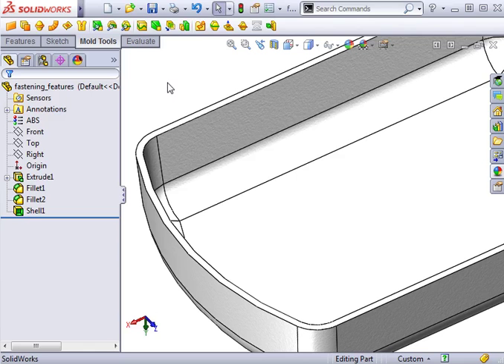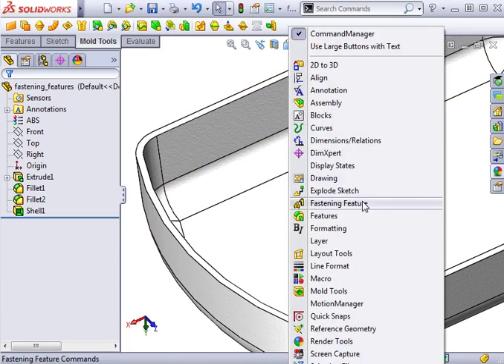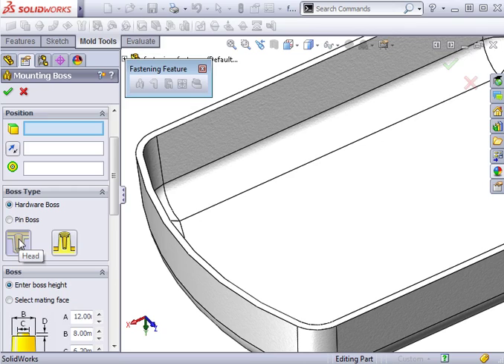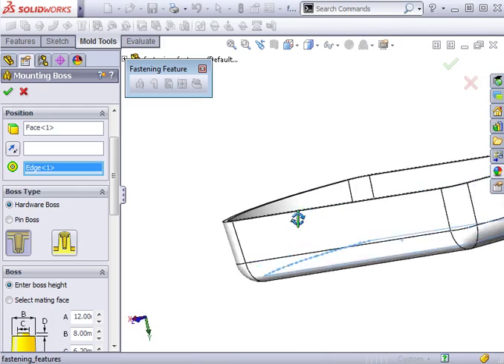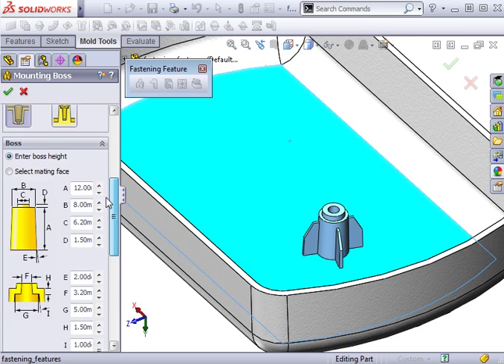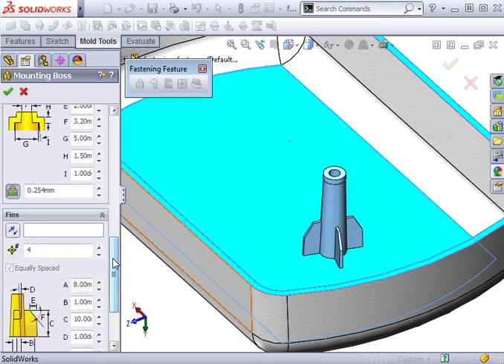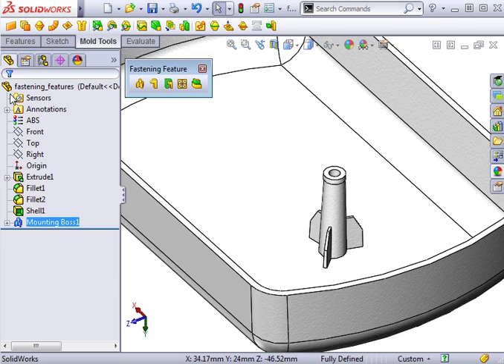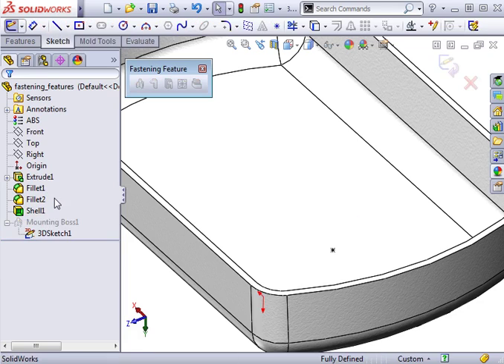How can we Fastening in Solidworks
Hey guyz.. u can learn to do fasterning from my this video..
its very easy..& sppeedy//sort & sweet..